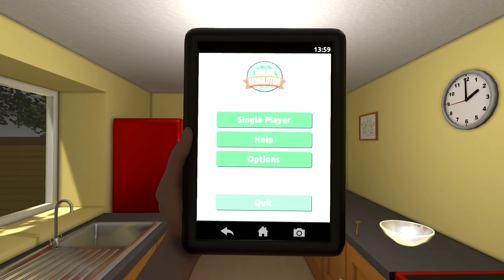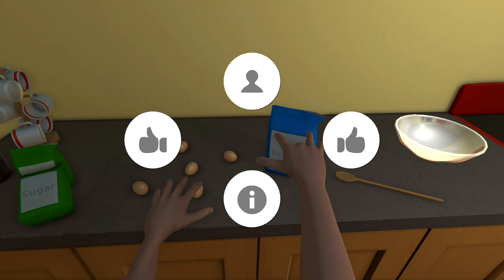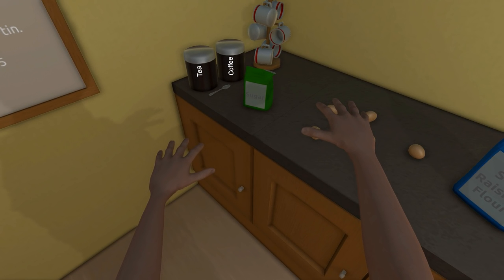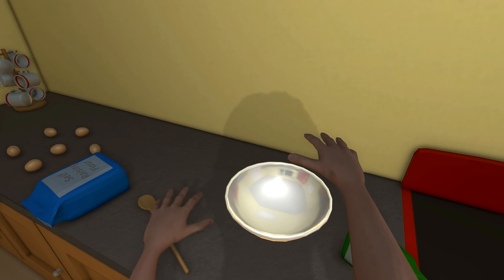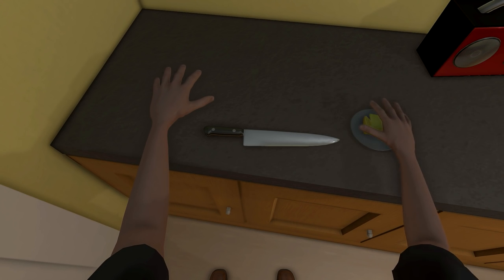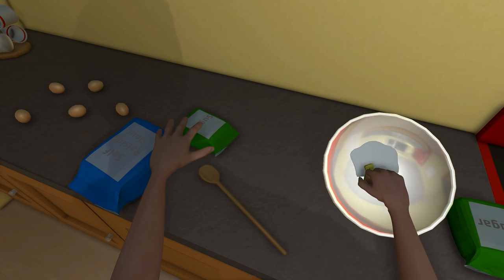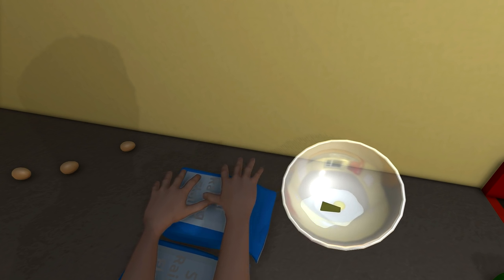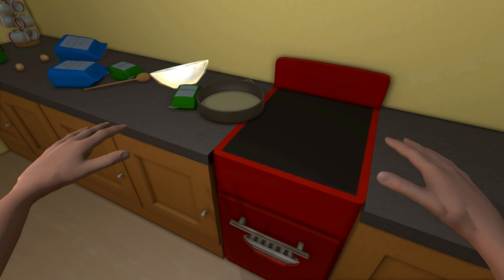I CANT DO THIS - Baking Simulator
Baking the worst cake ever